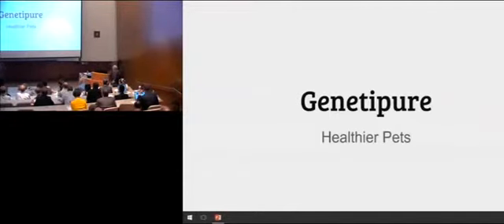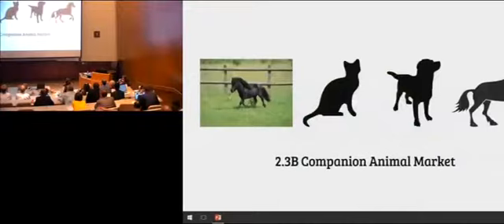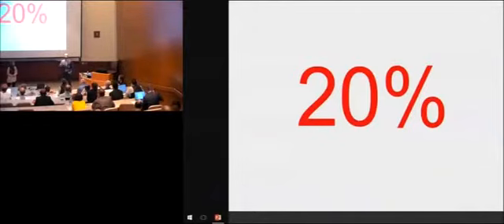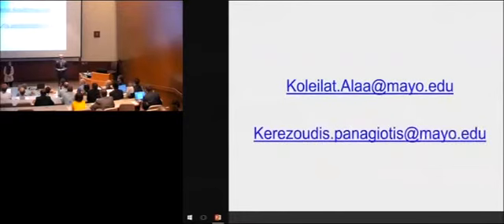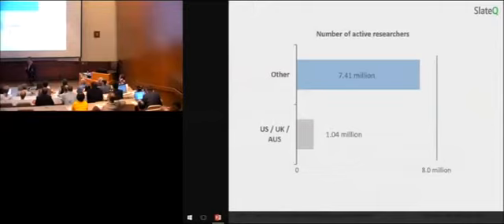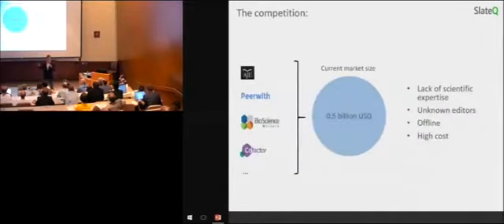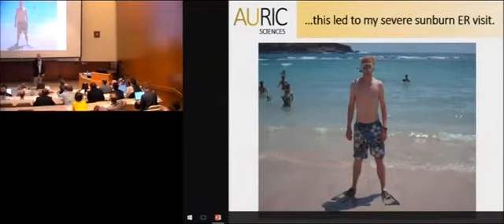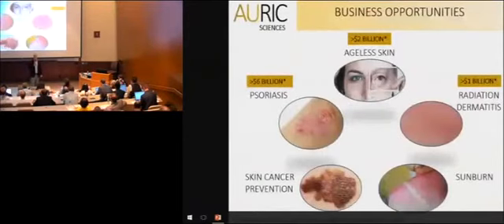Walleye Tank - GoAudio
Walleye Tank - 06/24/2016 - GoAudio presentation